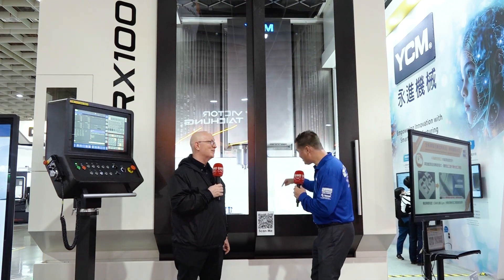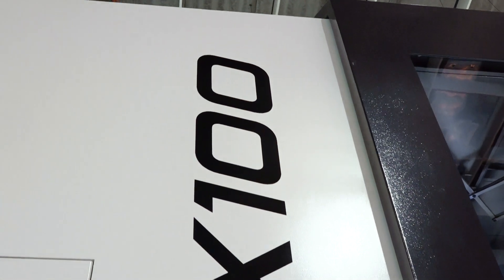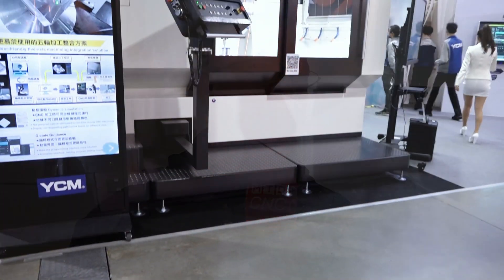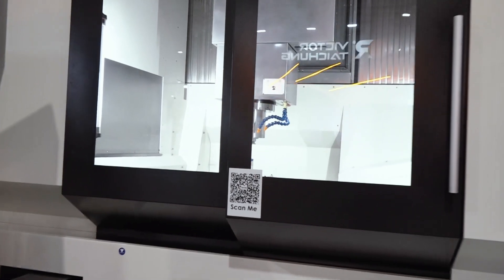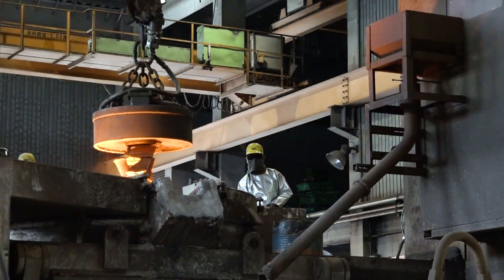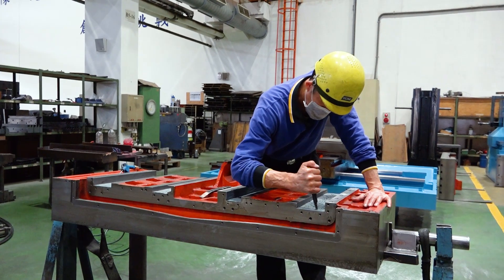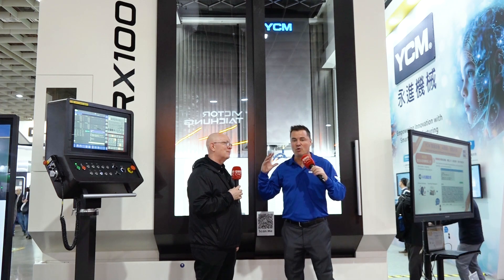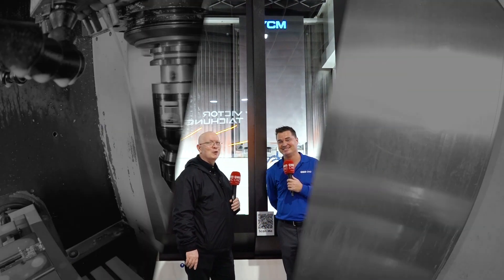Meet the RX100: Your Shop’s New Silent Powerhouse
No drama. No second setups. Just real five-axis machining that delivers—day in, day out.

Engineered for high-performance five-axis machining, the RX100 delivers the perfect balance of rigidity and speed—making it exceptionally well-suited for larger, more demanding materials like titanium and aluminum.

With a robust 1000mm capacity and a thermally stable RAM-type structure, the RX100 ensures consistent accuracy even during extended cycle times and challenging geometries. From aerospace-grade precision to high-mix, low-volume production, this machine adapts seamlessly to the complexity of modern manufacturing.

Discover how the RX100 brings true simultaneous five-axis capability to your floor—minimizing setups, improving throughput, and delivering repeatable results with confidence.

🎥 Join Tony Gunn of MTDCNC and Jeff Ervay of YCM as they discuss the development and features of this next-generation solution for future-ready shops.